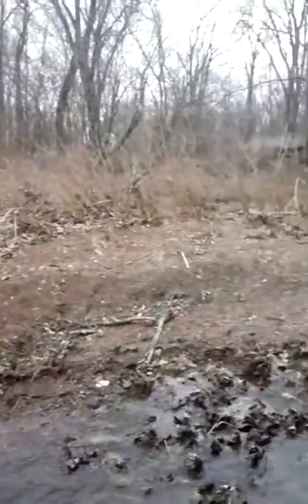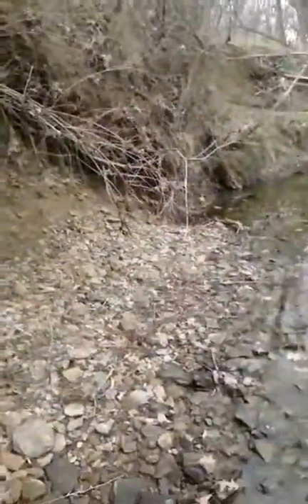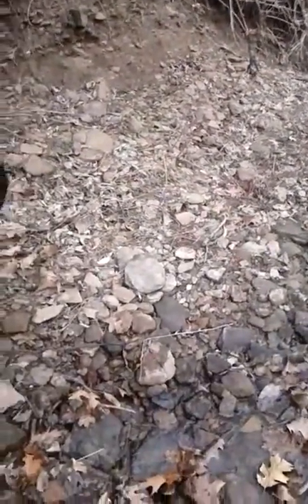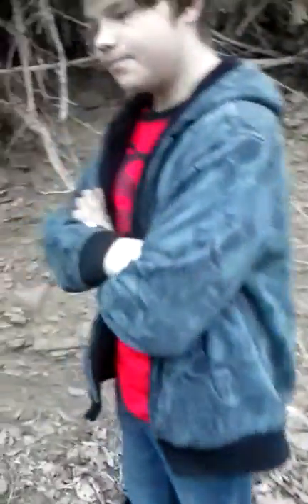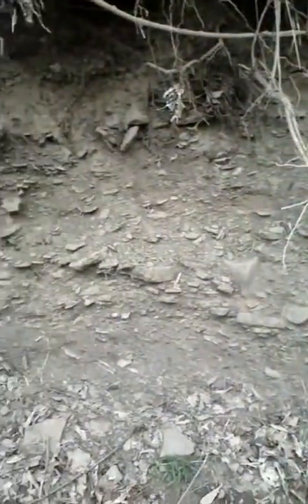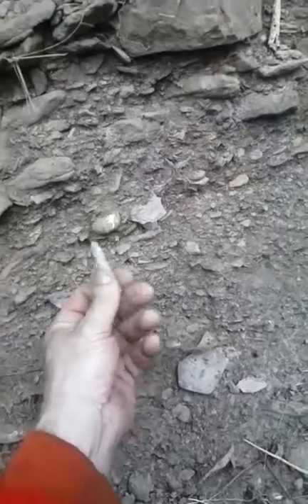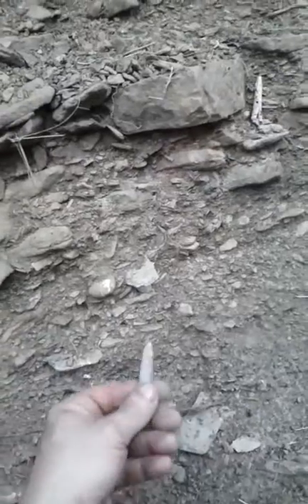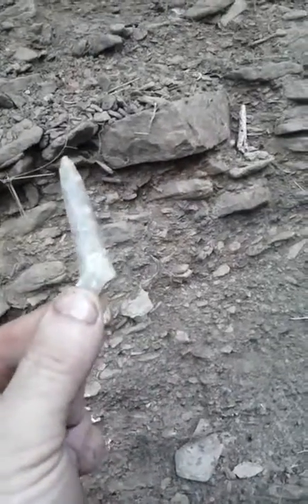Creek walking missouri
Found. One